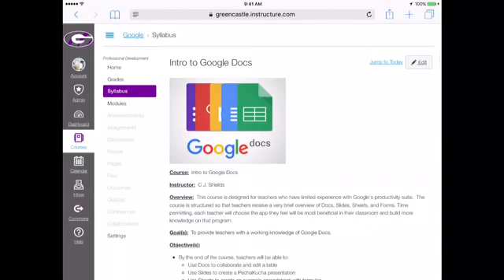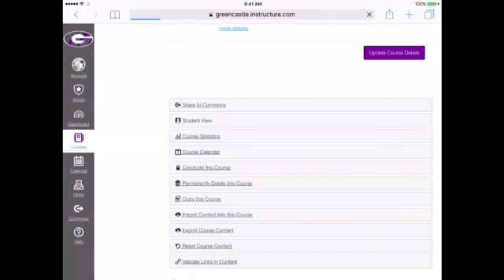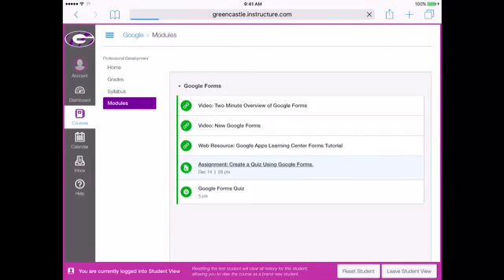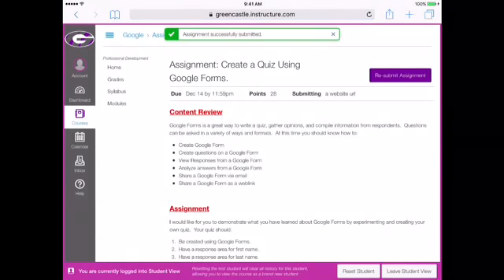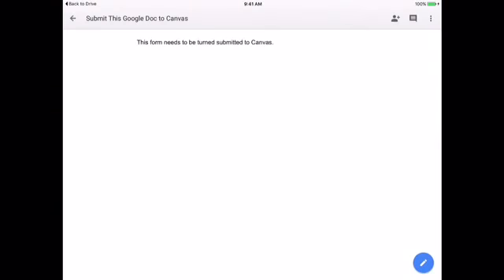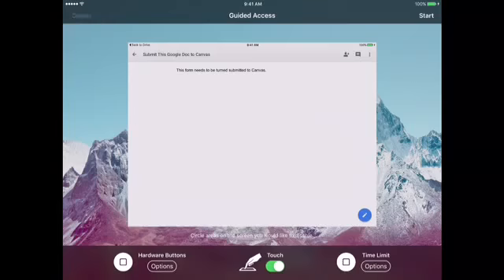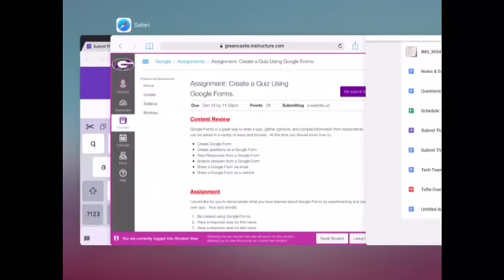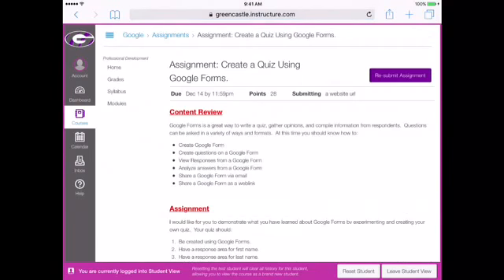Submit a Google Doc Link to Canvas as an Assignment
Describes how to take the link to a Google Doc file and submit it to Canvas as an Assignment. This is the process that teachers, in professional development classes, and students, in K-12 classes, will undertake when submitting a link as an assignment.